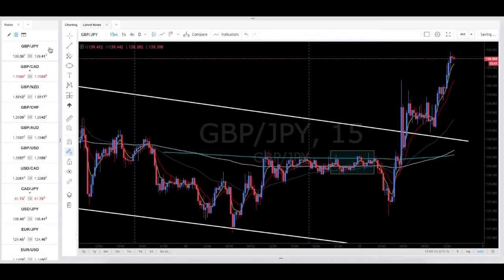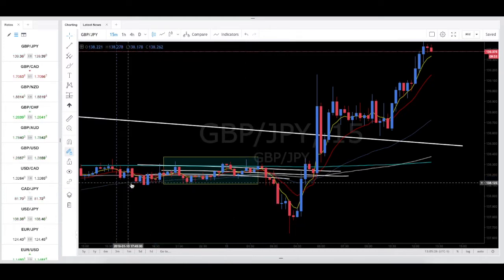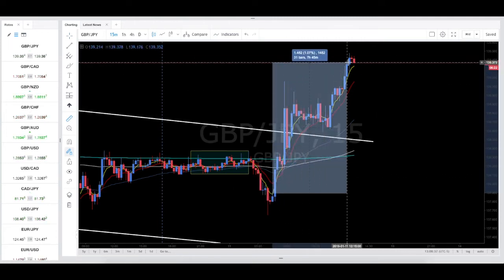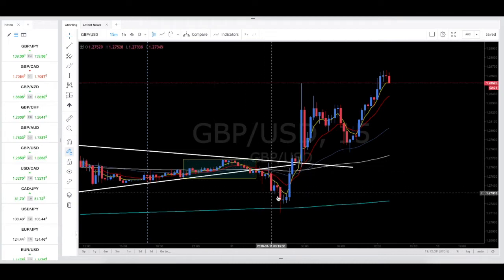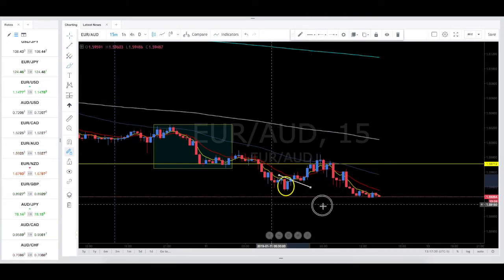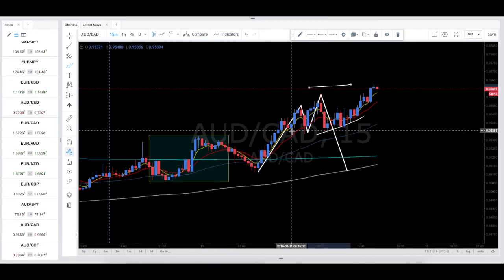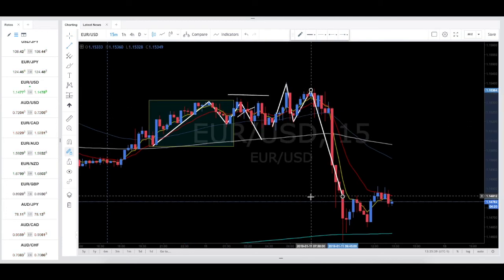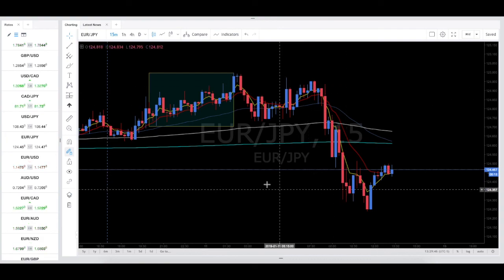Best News Event Trade Setups | How to Day Trade News Events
In this video we break down trade opportunities that will allow you day trade News events.

Brokers